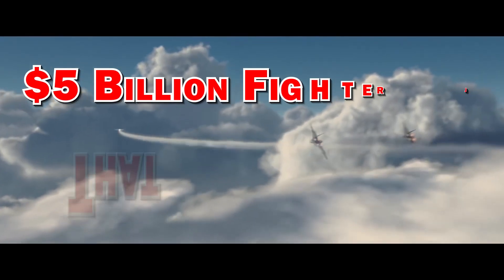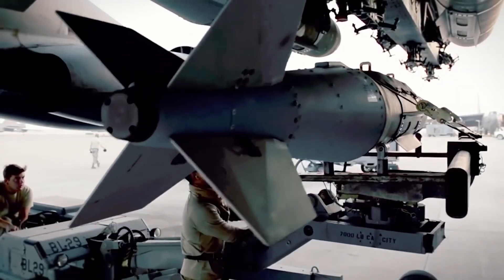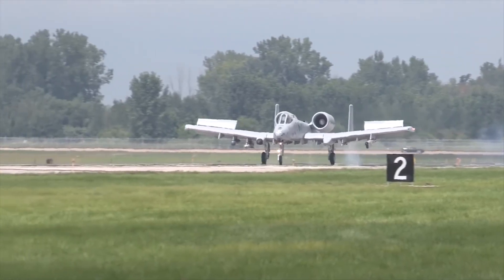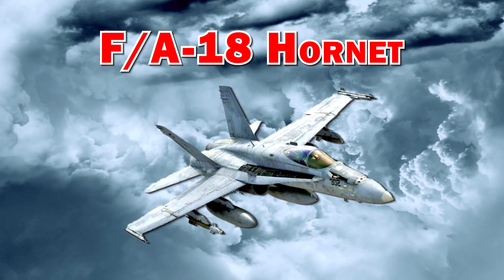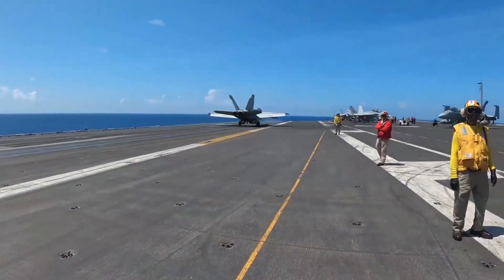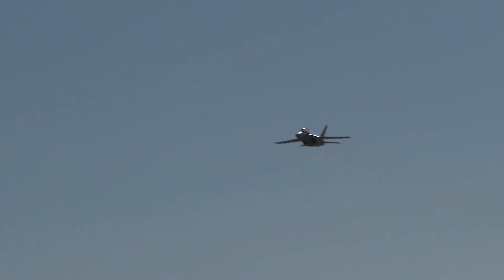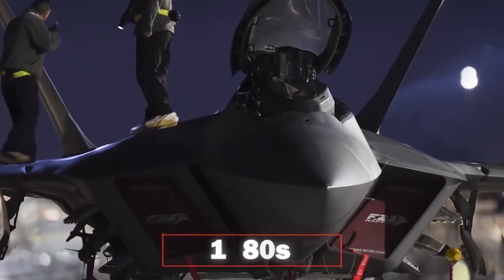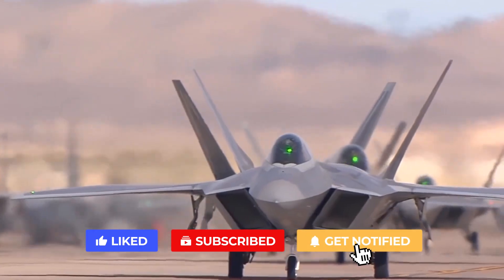5 Billion $ Fighter Jet That Only The US Can Buy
Wars can be really expensive, and it consumes heavy percentages of a country's GDP. When a war breaks out, everyone feels it, and resources are usually diverted from more productive uses to war purposes making other industries fall behind.

Factories producing cars will be reconstructed to create tanks. Steel and Aluminium factories will be redirected to make planes instead of cars and fridges. And what are the tools for war? WAR Weapons. Weapons which can be also very costly. Weapons like  the Nuclear Warheads, Tanks, Lasers and all kinds of equipment like Guns, Planes, Battleships you name it. But the icing on the cake, are the highly advanced Fighter JETS!

Fighter jets are really important to establish air superiority in the battlespace. For this reason, governments all over the world spend billions of dollars on fighter jets. So in this video, we'll take a look at 5 fighter jets that costs the USA billions of dollars on a regular basis.